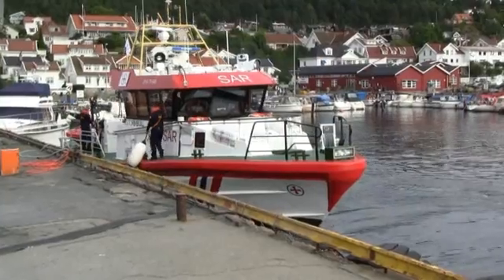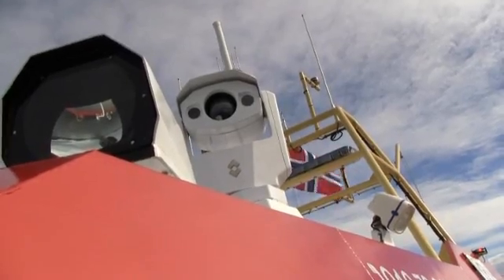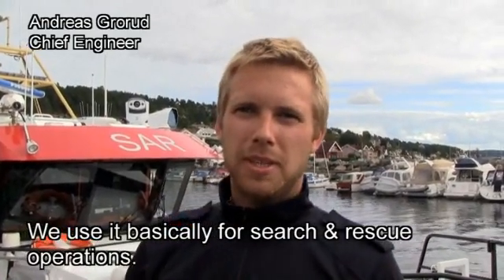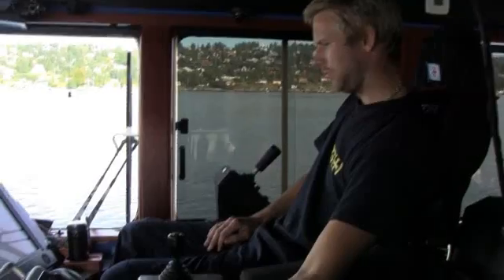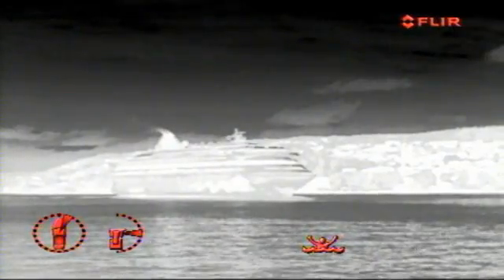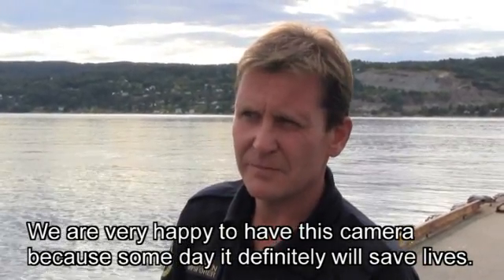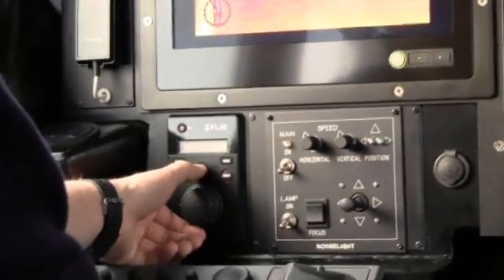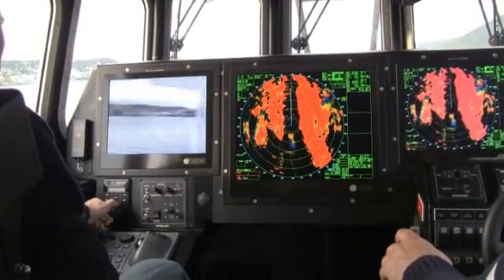FLIR Cameras at NSSR Operations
This video shows how Norwegian Search & Rescue uses FLIR cameras to save lifes on a daily basis. Everyone that has been at sea at night will agree that being able to see in the dark is a very important asset to any sailor, but for the Norwegian Society for Sea Rescue (NSSR) it quite literally makes the difference between life and death.

In the winter months the northern parts of Norway are enveloped in utter darkness for months at an end, which would seriously reduce the effectiveness of the NSSR crews in emergency situations. But now that FLIR cameras have been installed on their vessels the darkness no longer limits the NSSR crews, not even during that long winter night.